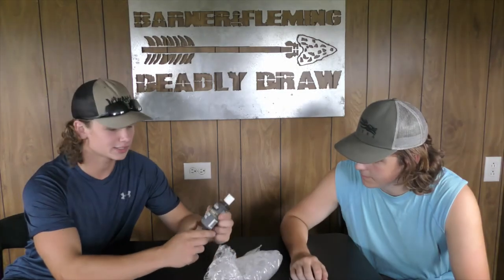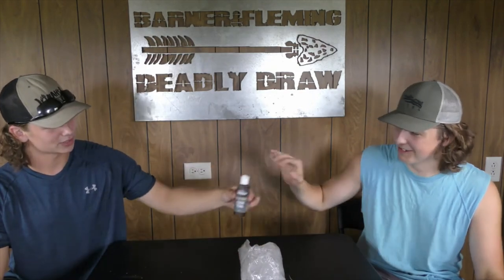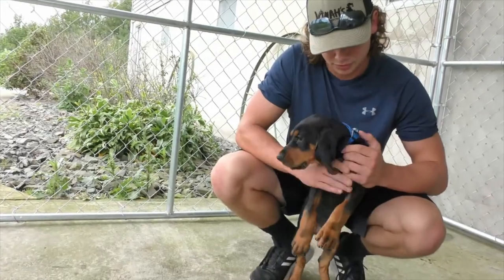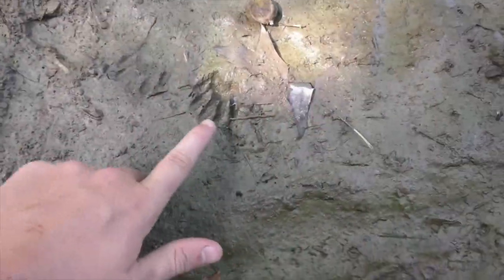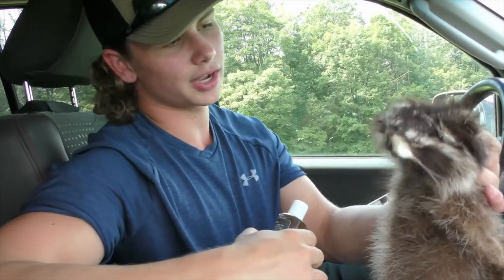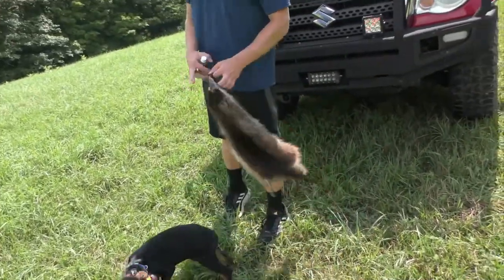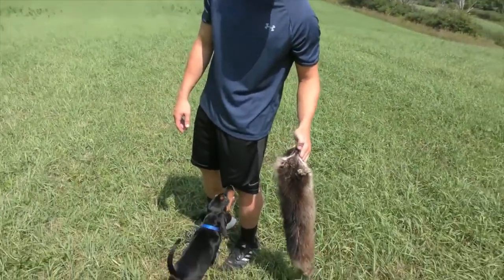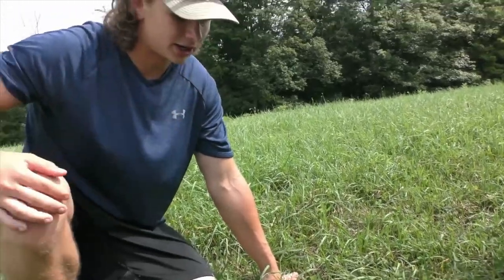Training a Black and Tan Coonhound Puppy!!!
I just got an 8 week old black and tan coonhound, and can not wait for all the content that will follow it. I'm new to this, so I'll be learning as I go. We're off to a great start and are getting better every day.